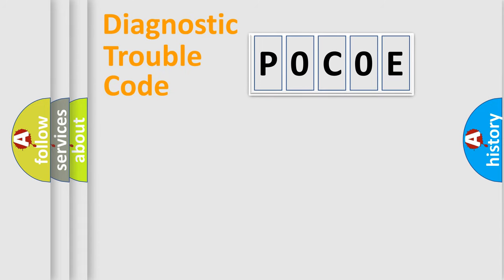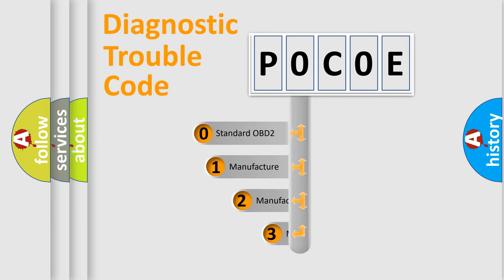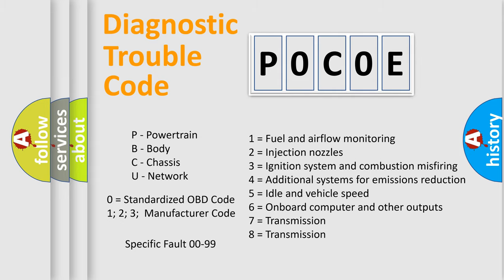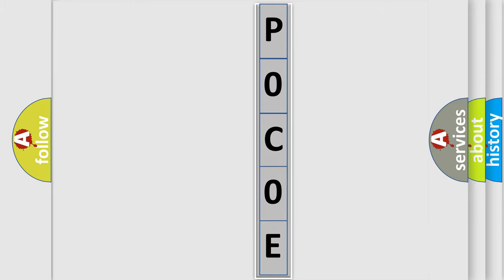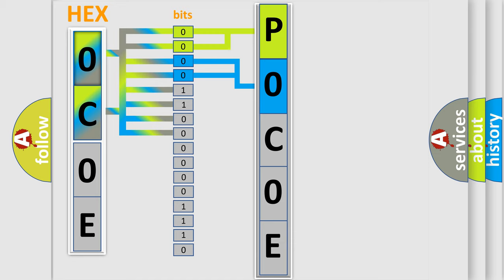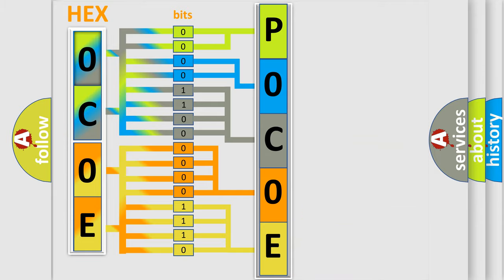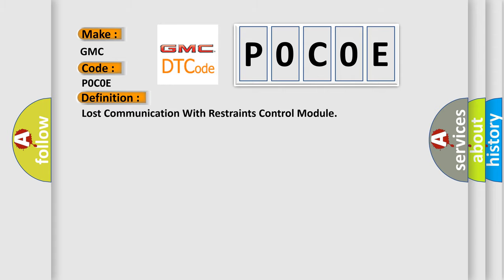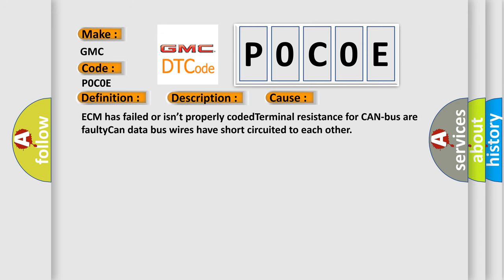DTC GMC P0C0E Short Explanation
Contents:
0:21 Basic DTC analysis according to OBD2 protocol standard.
1:48 Insight into programming
2:58 A diagnostically understandable description of the Diagnostic Trouble Code
3:05 Basic error definition

Make:
GMC
Code:
P0C0E
Definition:
Lost Communication With Restraints Control Module
Description:
Key on,and the ECM detected that it has lost communication with the Restraints Control Module during its initial startup.The Engine Control Module (ECM) communicates with all databus-capable control modules via a CAN databus.These databus-capable contr
Cause:
ECM has failed or isn’t properly codedTerminal resistance for CAN-bus are faultyCan data bus wires have short circuited to each other